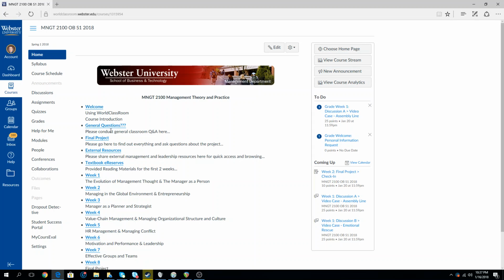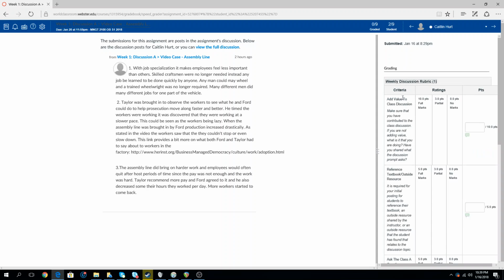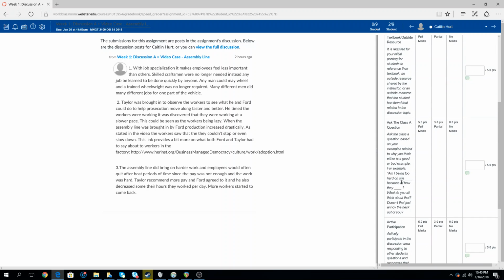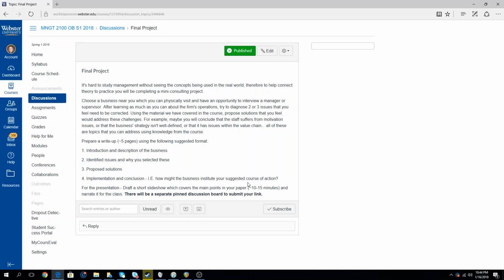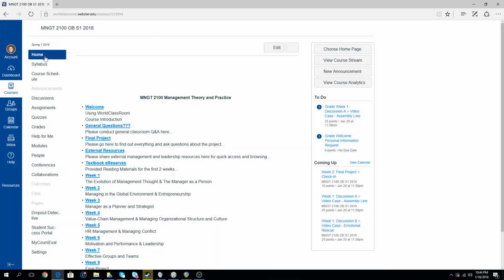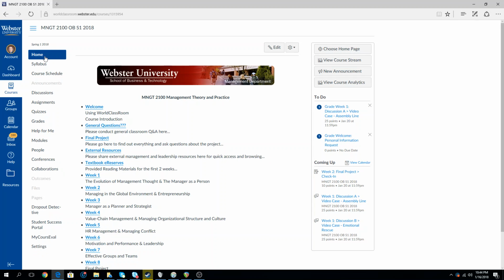MNGT 2100 SP1 18 Introduction